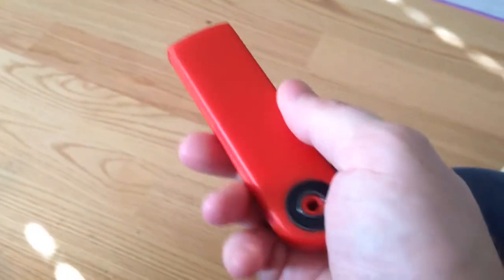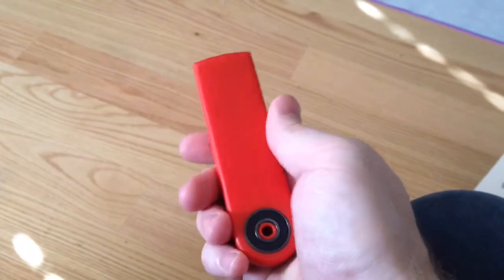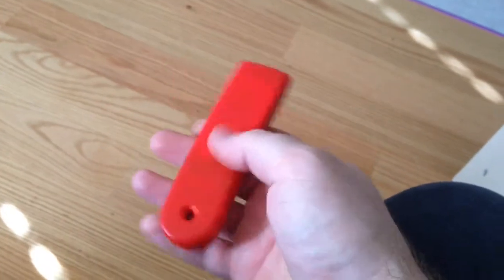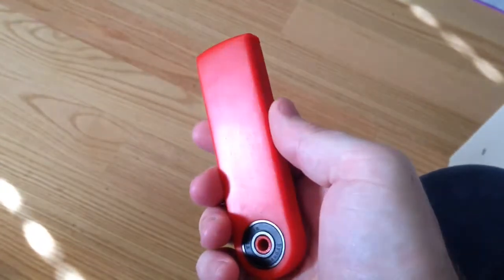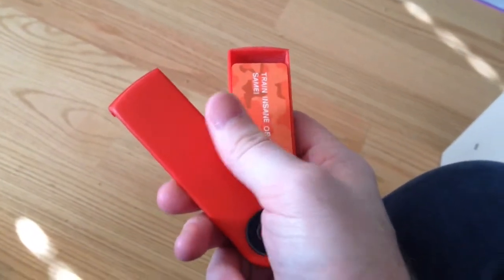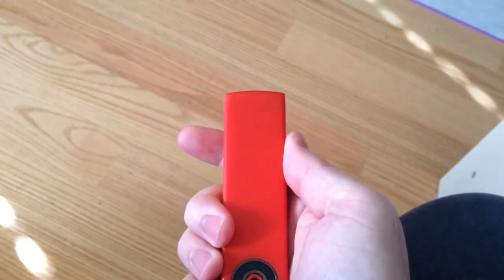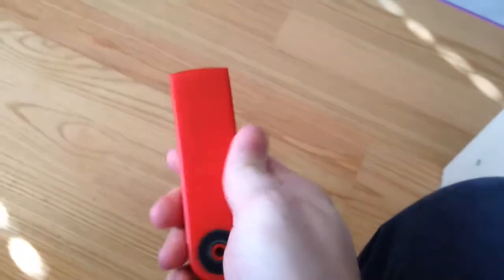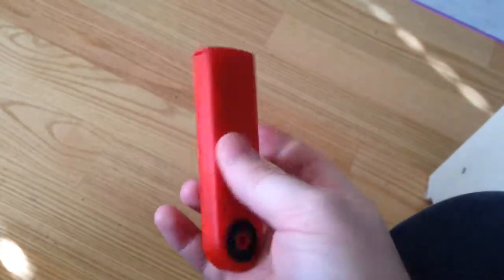3D Printed Card Holder for MOO MiniCards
This is a 3D printed card holder (for MOO MiniCards) that I designed.